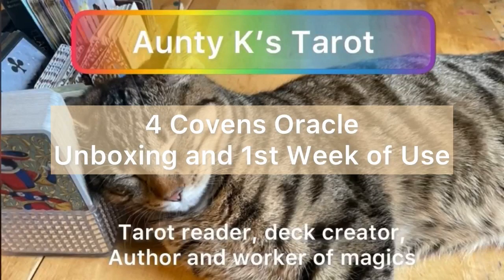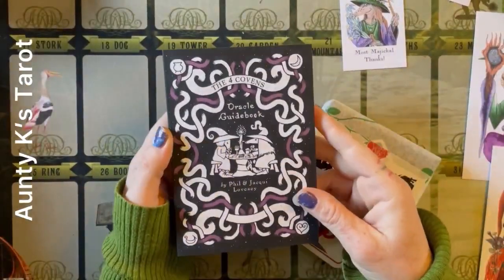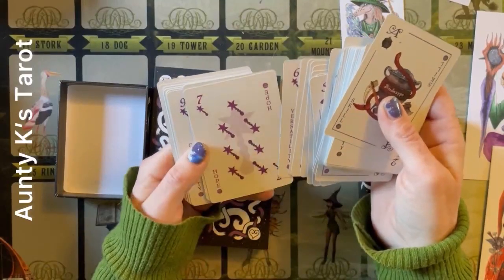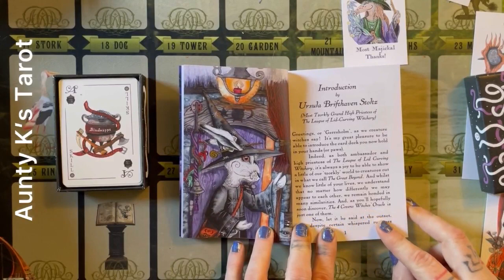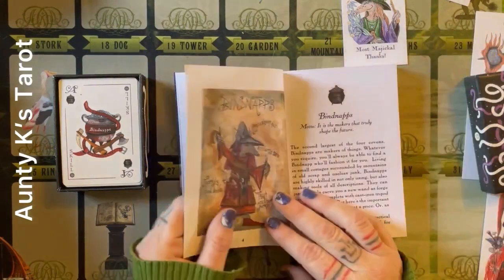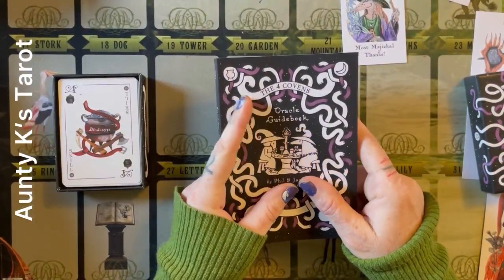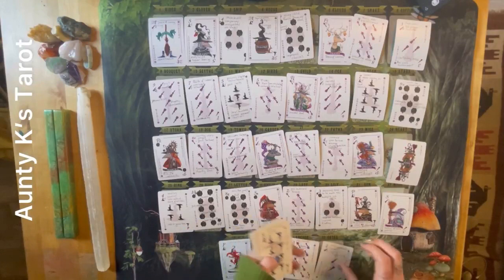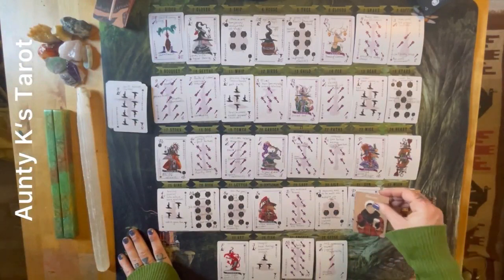4 Covens Oracle: Unboxing + 1st Week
4 Coven's Oracle, a playing card deck with a fantasy world built into the guisdebook, deck by Phil & Jacqui Lovesey on Etsy.  In this video I unbox the deck, and then return 2 more times through the week to tell you my thoughts.